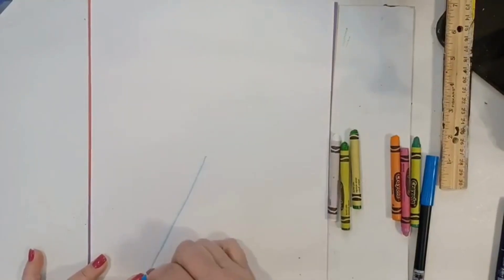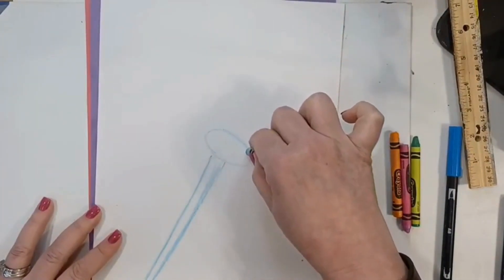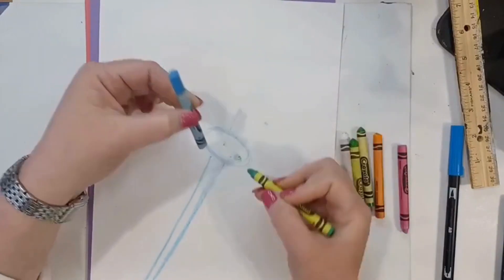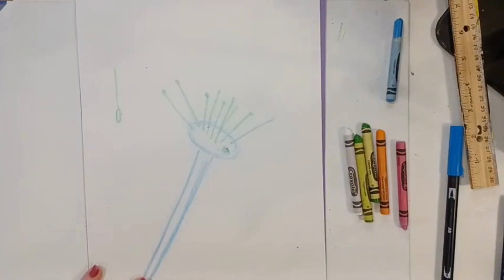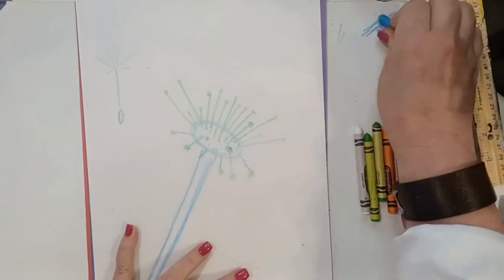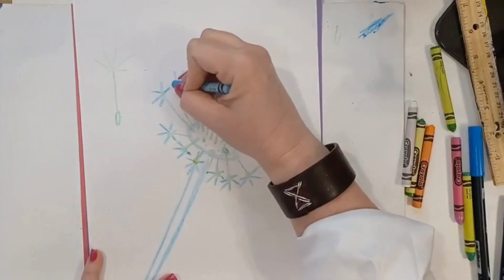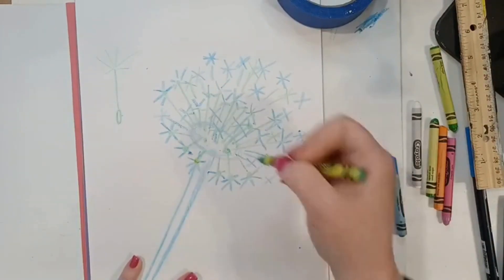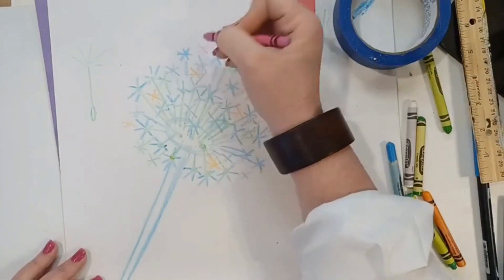Dandelion Tip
Learn this crayon drawing trick for making your Dandelion Flowers look full and dimensional. You can use this idea for creating 3D looks for Globe Thistle, Allium and other spiny seed pod.  Be sure to check out more tutorials here and on my Facebook Page Folk City Art With Char.